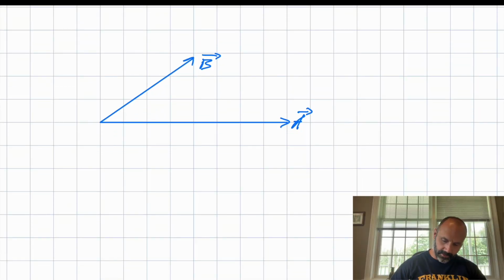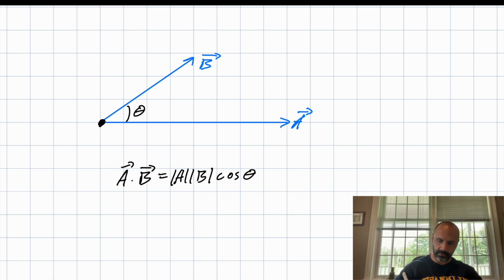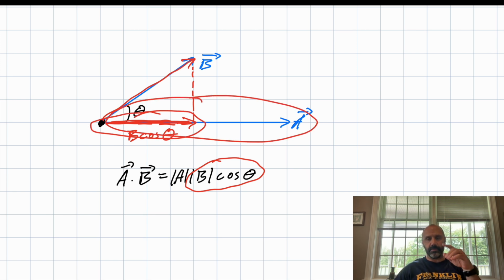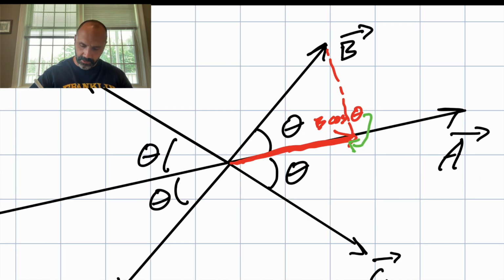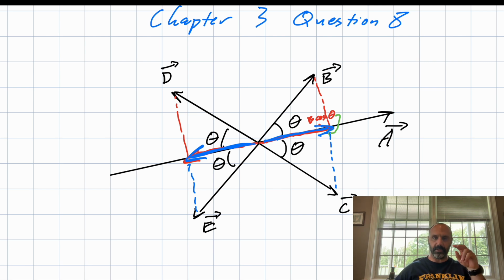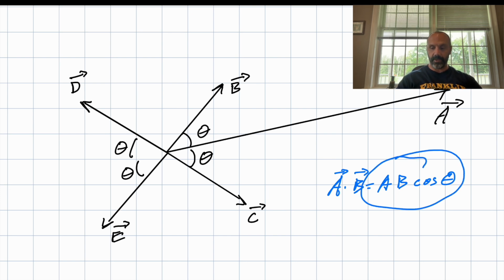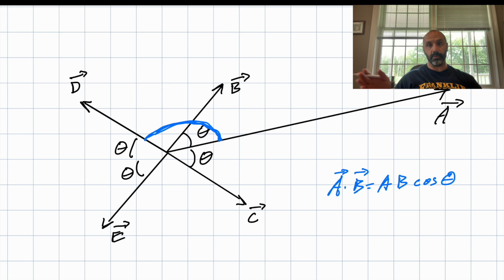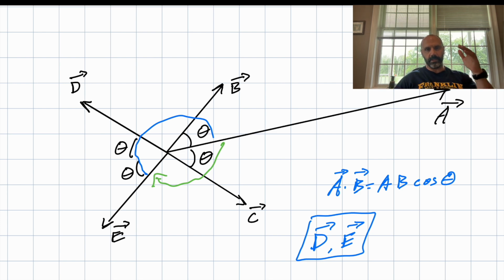Dot Product tutorial - Chapt 3 Q 8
This video is a quick tutorial on one way of finding and thinking about dot product, and then it also contains an explanation of Question 8 from Chapter 3 of Fundamentals of Physics by Halliday, Resnick and Walker (8th edition).